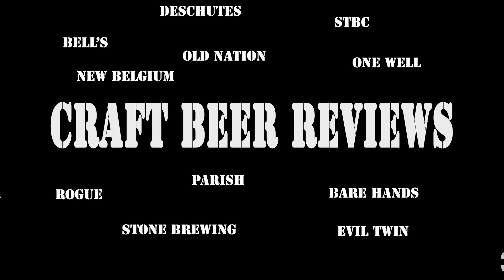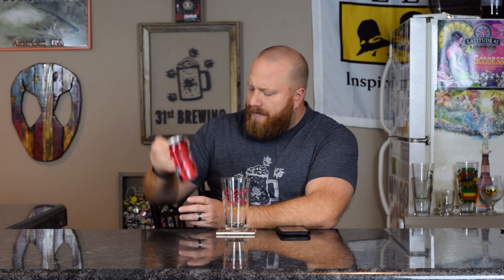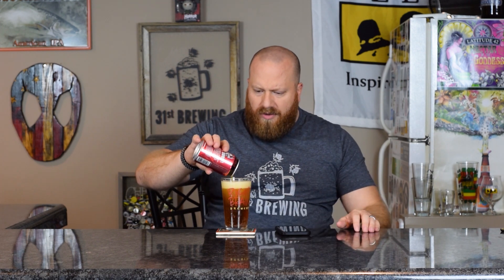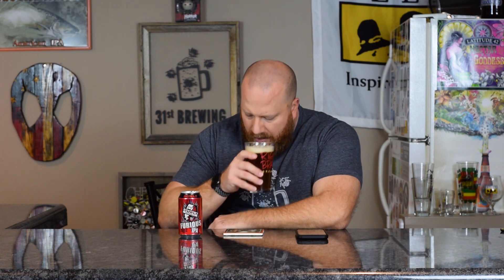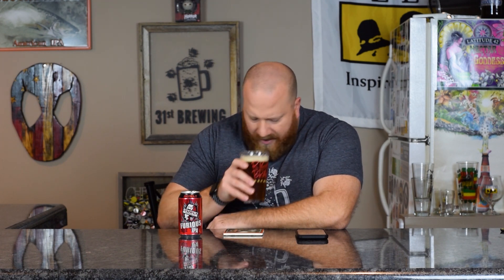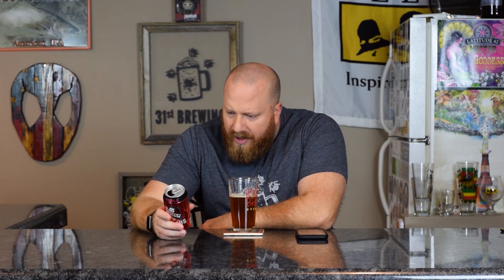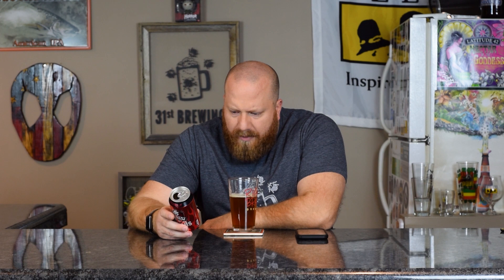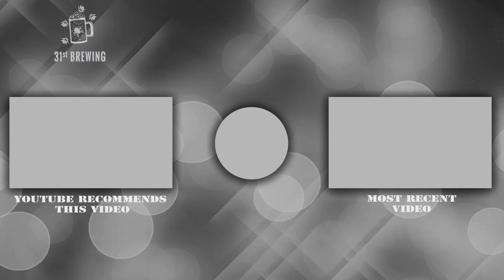Surly Brewing Co Furious IPA Craft Beer Review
Surly Brewing Co Furious IPA is an American IPA by style. Surly Brewing Co Furious IPA is using Golden Promise malt. Its said that GP provides the backbone for the intense hop character. Surly Brewing Co Furious IPA is 6.6% ABV and 100 IBUs. In this beer review, we will review the color, smell, and taste of this craft beer. If you are looking for the next craft beer to try you are in the right place.